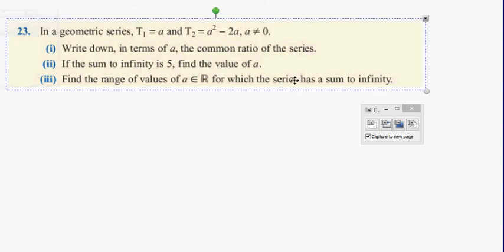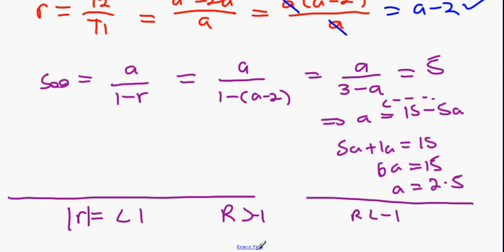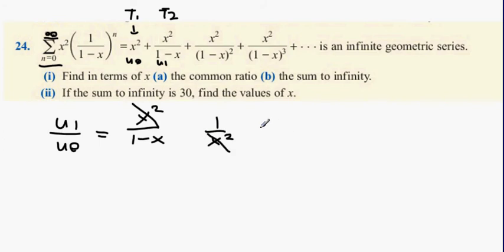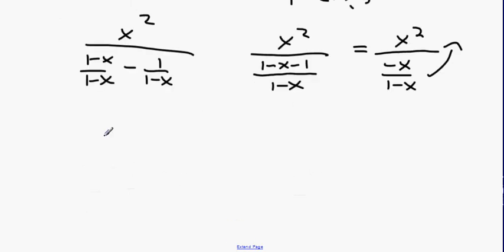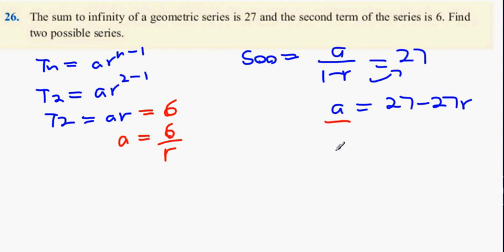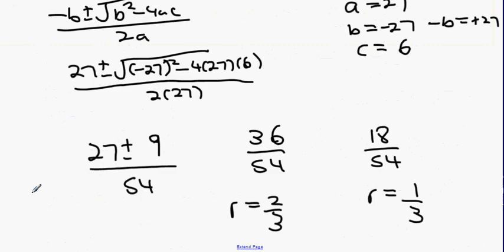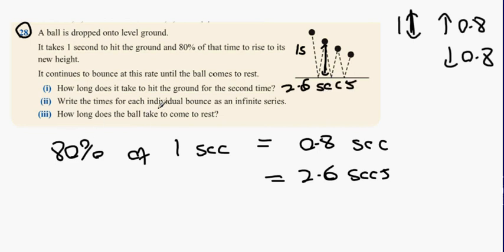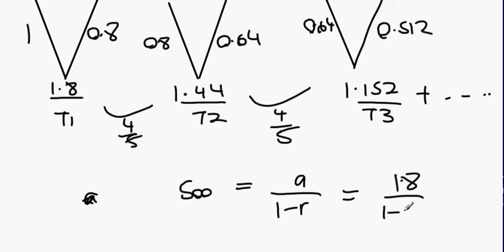6high 4 12q23q24q26q28